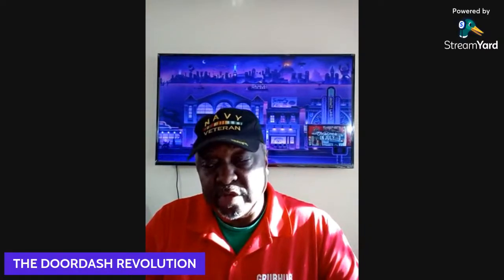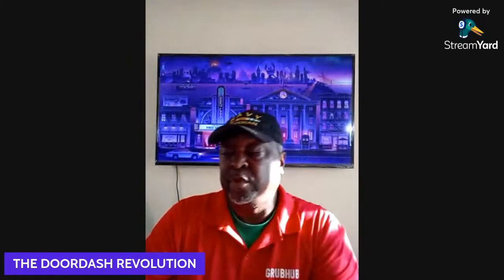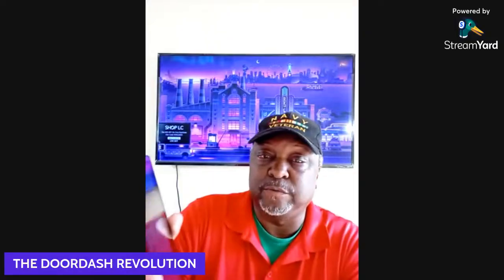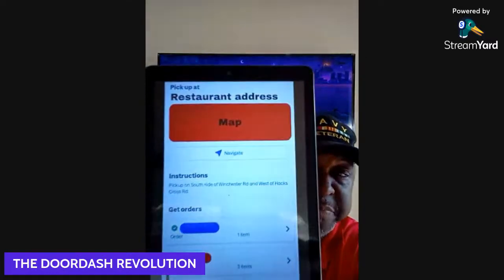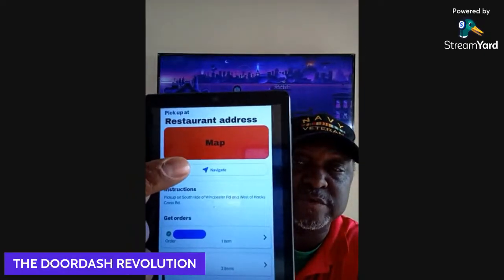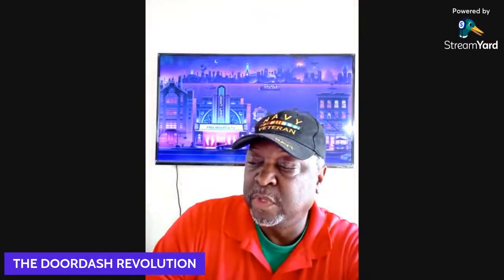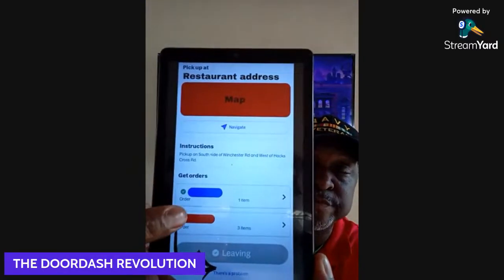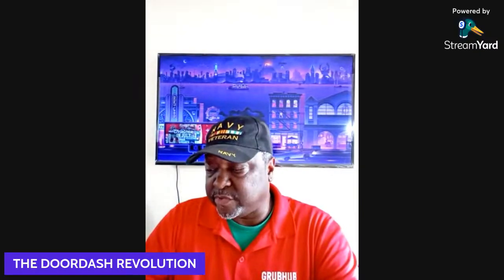How To Understand The Grubhub Driver Rewards Program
00:00:00   Video clips
00:00:33    Intro (Music)
00:00:50   Salute To The Viewers
00:01:20   The Community Comments and Concerns.
00:02:00   Would You Reject These Orders?
00:02:40   Grubhub New Offer Screen EXPLAINED!
00:03:50   Grubhub Driver Program Level And Updates..
00:04:10    High Paying OFFERS Transparency!
00:05:40   How To Analyze Long Distance Orders...
00:07:00   Reaping The Benefits From Good Decisions.
00:07:50   How To Analyze Your Apps Marketplace.
00:08:50   Will This Transparency Be A Game changer?
00:09:10    How Revelant Is The On Time Arrival At Merchant?
00:10:00    The Community Q & A Discussion...
00:10:50    What's Wrong With This Order!?
00:12:00    How To Understand Order Notifications..
00:13:00.   How To Identify Problems On Pick Up Orders...
00:16:00   Troubleshooting Steps For Problematic Issues With Pick Up Orders...
00:18:00    What Cause This Pick Up Order Glitch?
00:20:00    What Causes Glitch On The Grubhub Driver App?
00:21:00    Discovering Answers To Your Gig App Problems..
00:21:30    When To Blacklist Restaurants In Your Market?
00:23:00    Making Decisions About Non-Profitable Markets.
00:25:00    Evaluate Your Long Distance Offer Assignments.
00:26:00    Please Be Advised Don't Take Reverse Orders!!!
00:26:50    Thank you Hulksmash for the Super Chat.
00:27:00    Drivers Are Losing Money Due To App Issues With Orders..
00:28:00    Don't Take Money Away From Your House.
00:28:20    Resolution For Grubhub Problematic Issues.
00:29:00    Thank you for Making This Video Content Idea.
00:30:00    Breakdown Analysis About Pick Up Orders..
00:32:40    @MajorDeliveries Breakdown Analysis on Active vs Dash Time.
00:35:40    Stacking Your Apps For Maximum Income Growth.
00:36:00    Major's DoorDash Pay Summary
00:36:50    Doordash Active vs Dash Time (Relevancy)
00:38:00    How To Stacked Apps For Income Growth...
00:41:00    Reviewing Grubhub XL Order For Higher Pay.
00:42:00    Study Your Historical Data On Completed Deliveries.
00:43:00    Do you have a blueprint for a successful gig courier business?
00:44:50    The Four Keys For Building A Customer Base Business.
00:46:00    This Information Is Not For Bragging Rights...
00:47:00    Unharnessed Your Best Apps For Stacking More Income...
00:48:20    Target Your Marketplace For Better Earnings.
00:49:00    Is No Tip No Trip A Poverty Mindset?
00:50:00    Do You Really Know Your Market?
00:50:40    Changing Your Mindset In The Gig Economy.
00:51:30     Avoid Repeated Clients That Don't Tip For Quality Customer Service.
00:53:30    Reviewing The Live Chat Comments...
00:57:00    How To Make The Right Decisions On Long Distance Orders.
00:59:00    Making Best Decisions That Will Benefit You.
01:00:00    How To Identify Low Supply and Demands In Your Market.
01:00:40    Salute To @MajorDeliveries
01:01:00     Do You Have A Clue On How This Works?
01:01:30     A No Tip No Trip Driver Mindset...
01:02:30    Safety Concerns During The Summer Madness.
01:04:00   Thank you Famous Amos and NateDawg.
01:05:00   How Fast Can You Make $100 On Your Best Apps?
01:05:40   Build Your Private Client Base Courier Business.
01:07:00.   The Viewers Are Telling Their Stories...
01:07:30    Get Off The App And Go Home!?
01:08:00   Mike Getting In On Walmart Spark...
01:09:00   We Must Have A Fisherman's Mindset.
01:10:00    Review Your Driver Earnings History...
01:12:00    How To Discover The Treasures In Your Market.
01:12:30    Sharing This Knowledge For You.